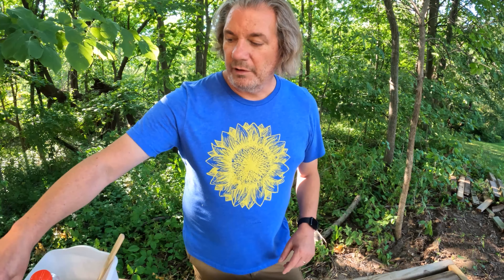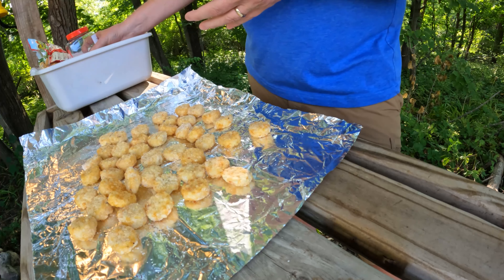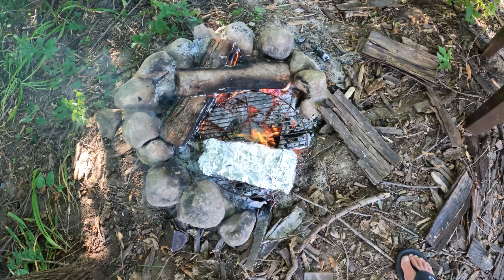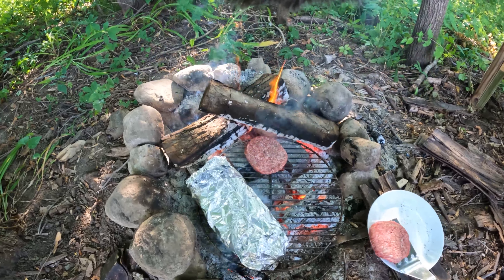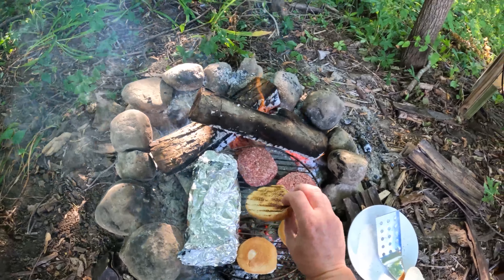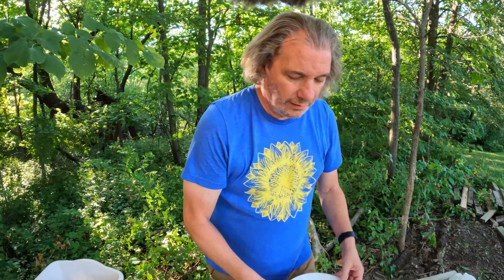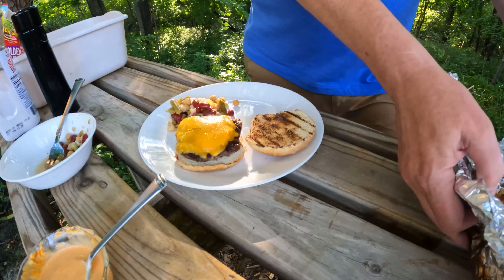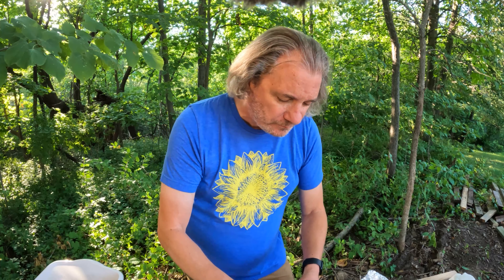Cheese Burgers and Tots on an Open Fire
We're going to make a nice, simple cheese burger, with tator tots, and a 3 bean salad, all cooked over an open fire.

Chapters:
0:00 Cold Open
0:23 Introduction
1:54 Tater Tots
3:39  Hamburgers
4:23 On the Grill
6:03 Off the Grill
6:19 Lets Eat